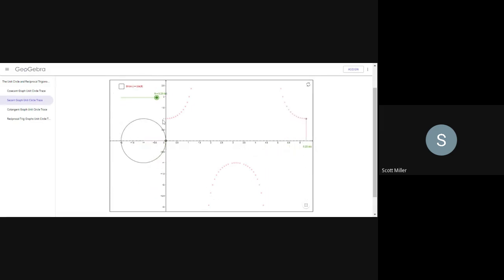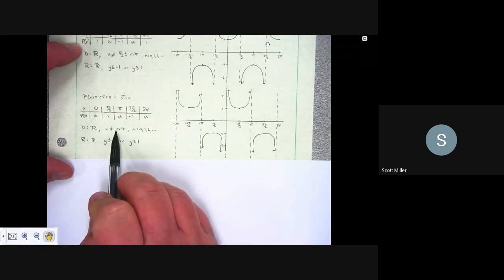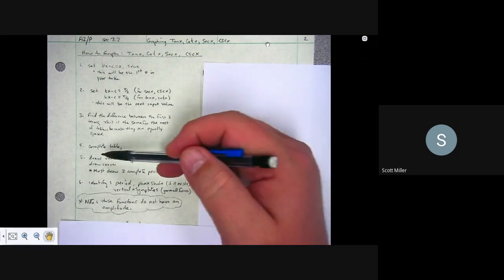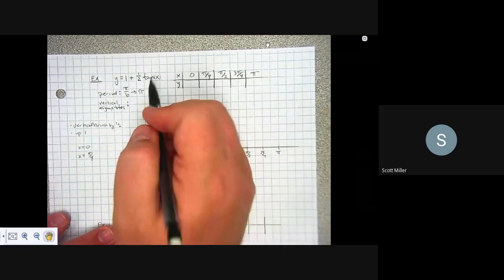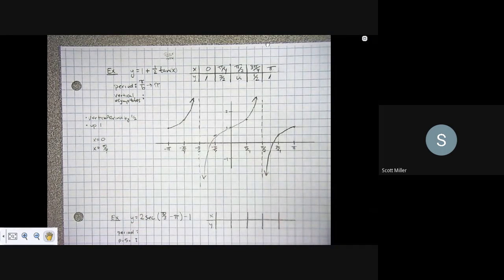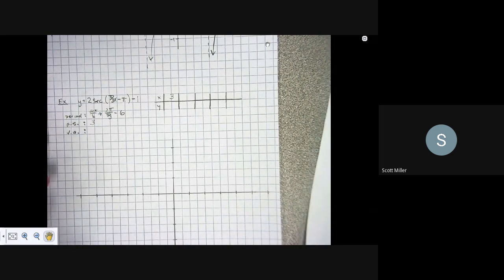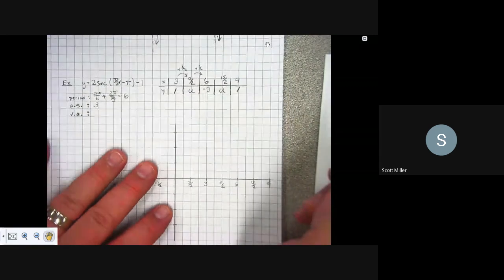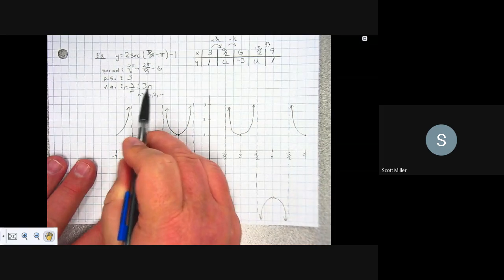Alg 2_PC Sec 7 2 graphing tan ,cot, sec, csc